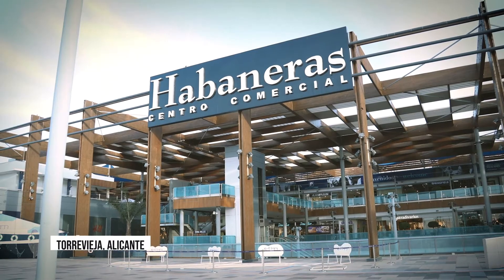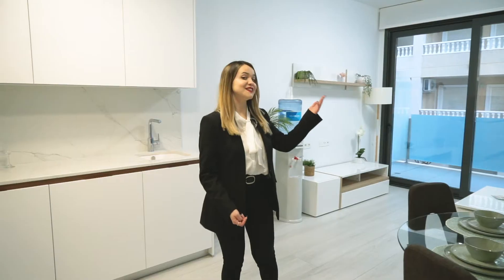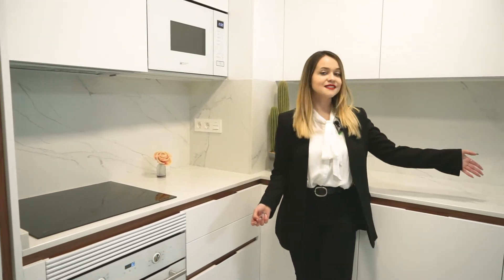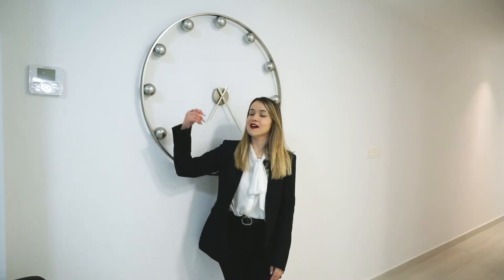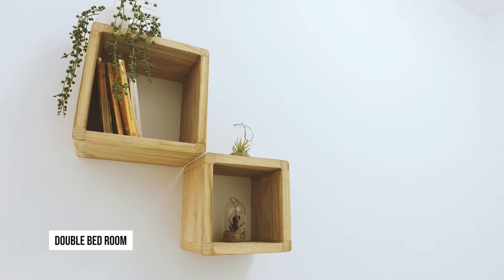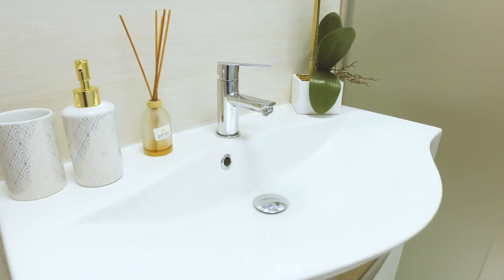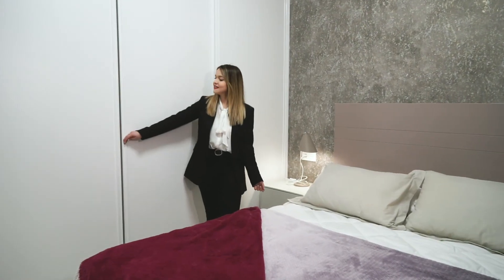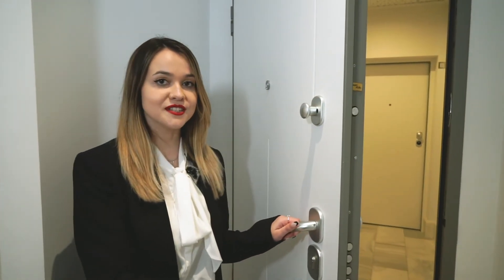Royal Building 🏡 New Build Properties in Torrevieja close to the beach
Discover the Royal residences: new build properties for sale in Torrevieja 🌞🌊

Introducing Royal, a fabulous new build building of houses located in the centre of Torrevieja - CostaBlanca, Spain. This development is made up of 10 stunning new apartments close to the beach and with all luxury amenities.

✅ Terrace
✅ Solarium
✅ Swimming pool
✅ Terrace
✅ Green Area

The Royal building has been built with the highest quality materials to provide its owners with the best possible comfort at any time of the year.

Contact our estate agents in Torrevieja:
📍 C/ Ronda Cesar Canovas Girada, 12 03181 Torrevieja